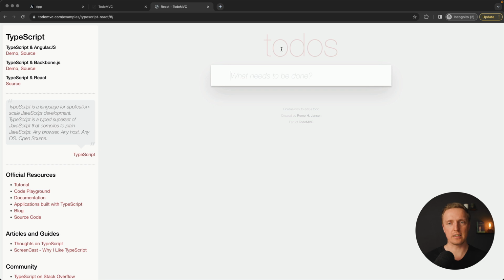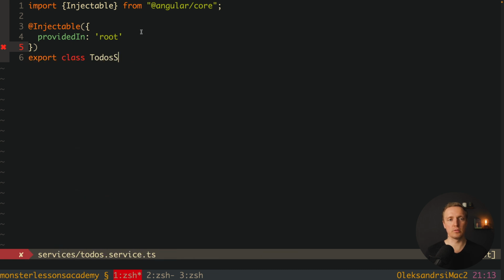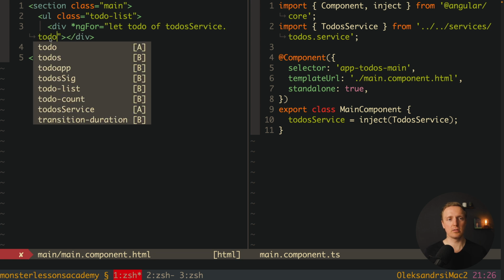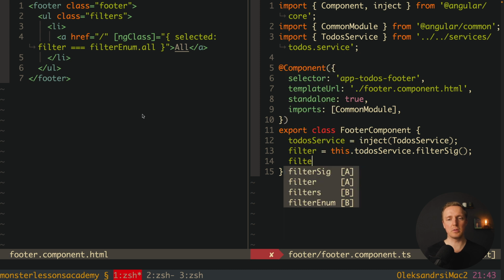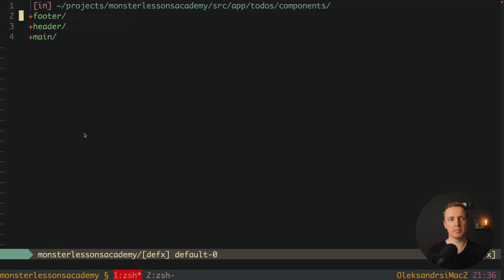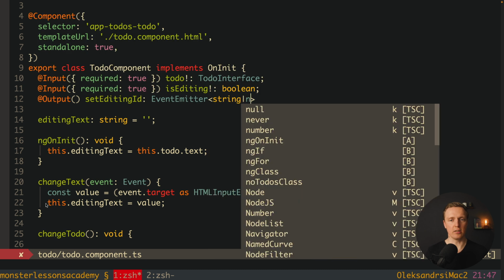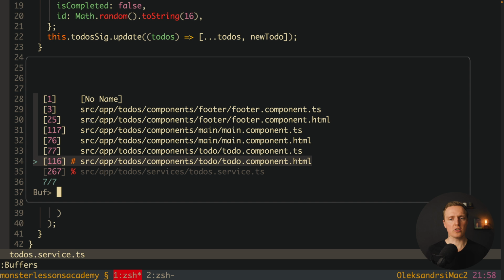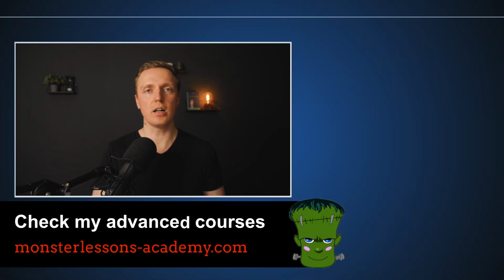Angular Signals Example - Learn Them by Doing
Learn how to build an Angular project from scratch by Angular signals example. In this video we will fully implement the todo list with filtering, editing, deleting and competing features.

🕒 TIMESTAMPS
0:00 Introduction
1:21 Initial project
1:52 Adding components
3:22 Splitting project
6:10 Adding interfaces
7:07 Service with Angular signals
10:04 Implementing header section
14:01 Implementing main section
16:05 Filtering todos
20:13 Implementing footer section
28:59 Implementing a single todo
31:29 Implementing editing
39:55 Removing todos
41:36 Completing todo
44:21 Adding autofocus
45:53 Toggle all todos